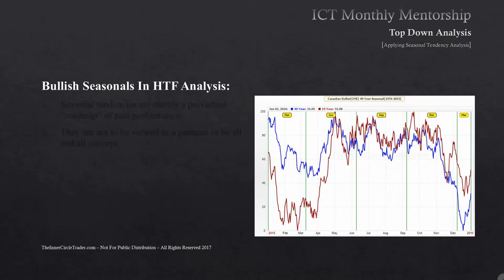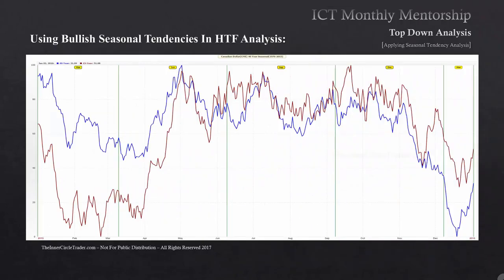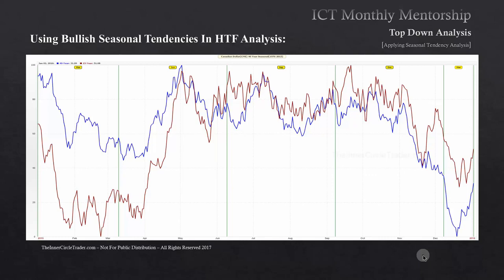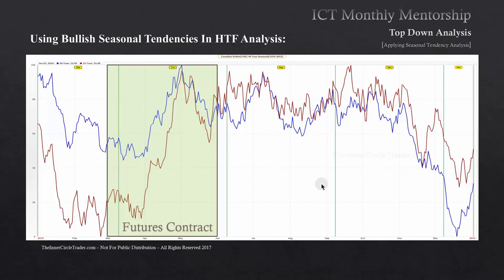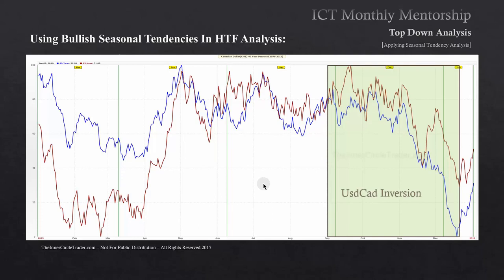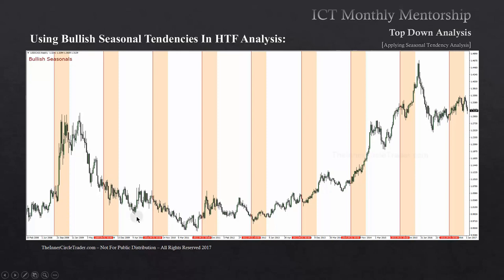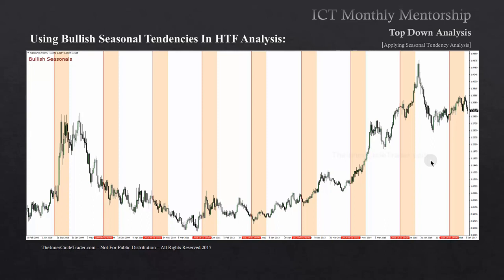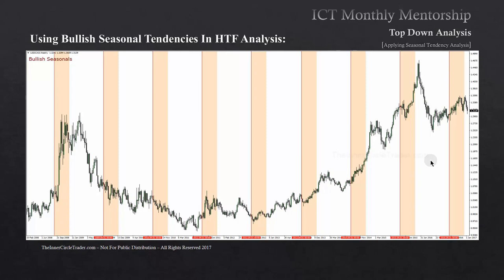2017 JANUARY 10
ICT Mentorship Core Content - Month 05 - How To Use Bullish Seasonal Tendencies In HTF Analysis.mp4